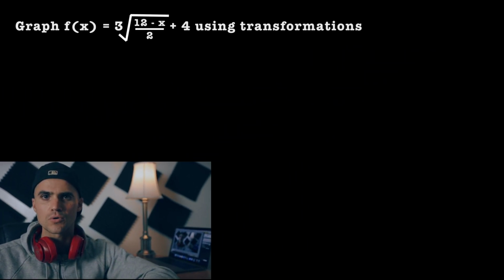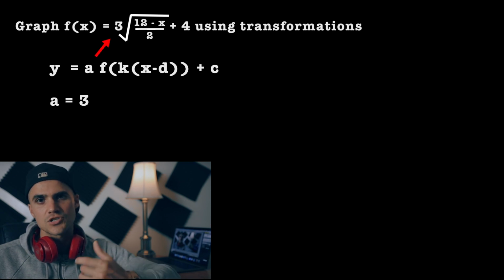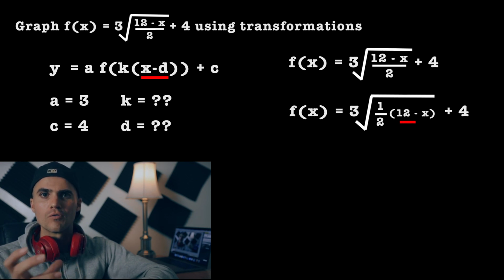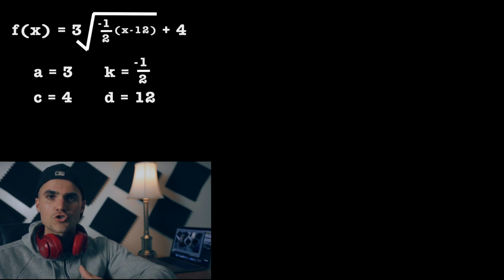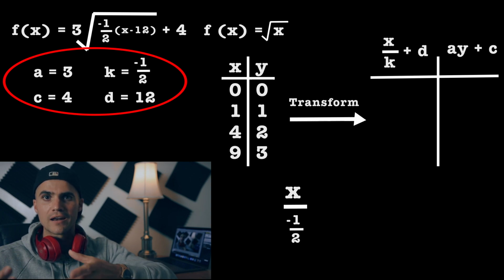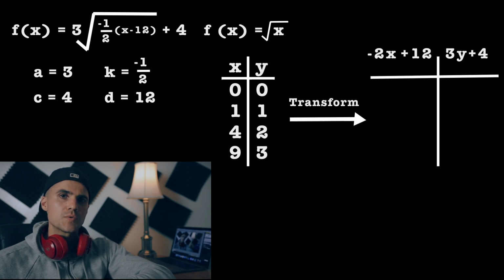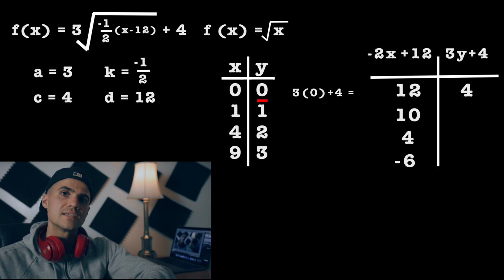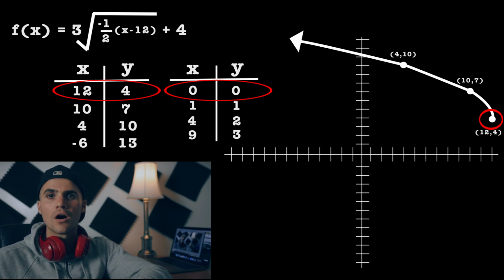Graphing Radical Function with Transformations (Grade 11 Functions, MCR3U)